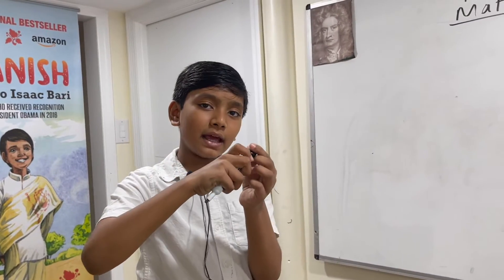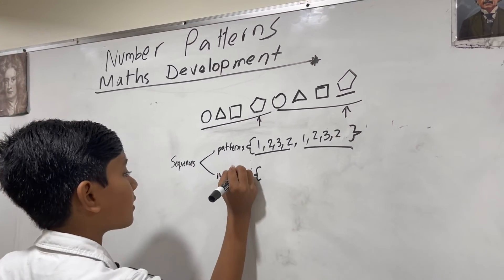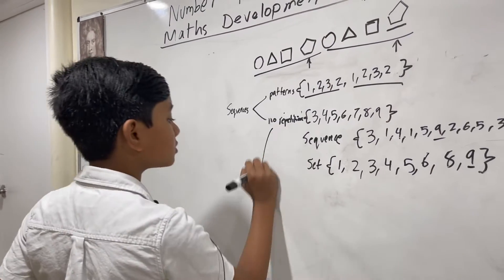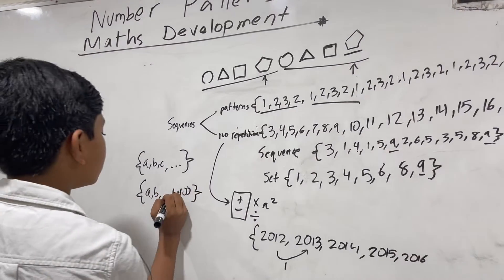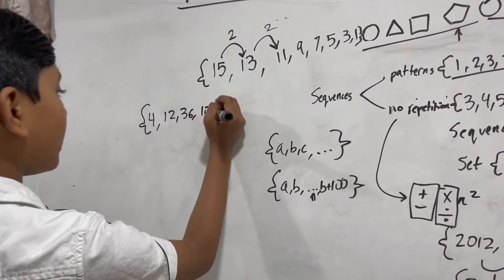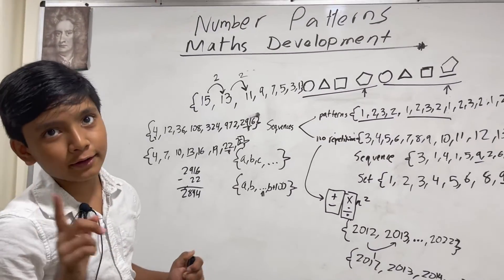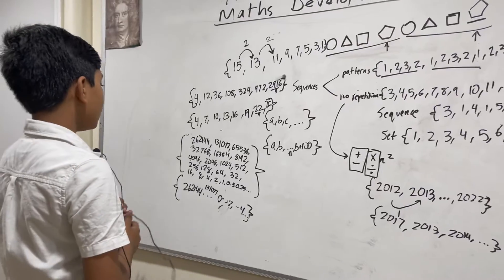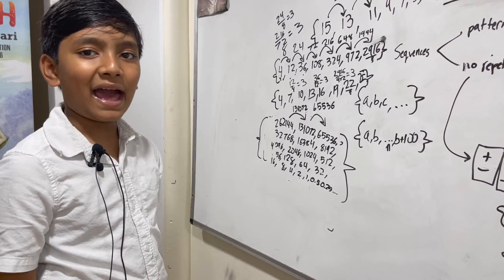#2.6 | Math4Children | Number Patterns